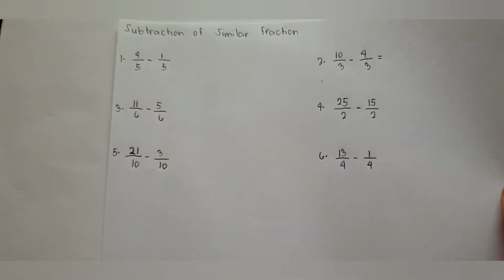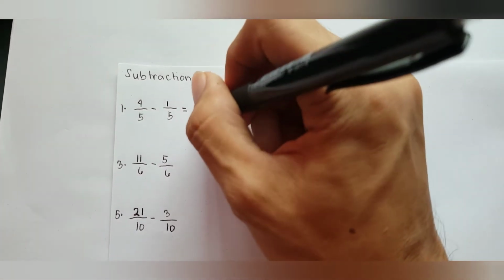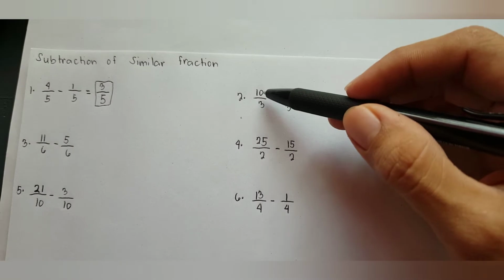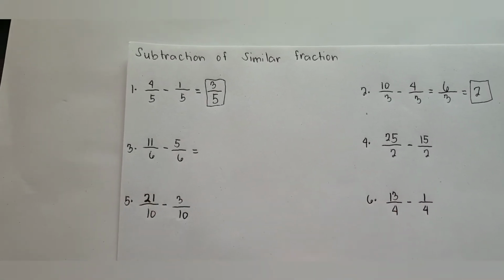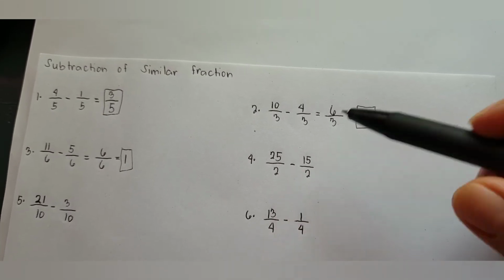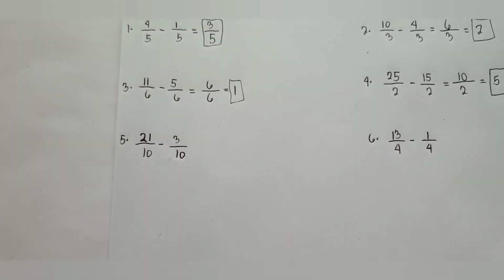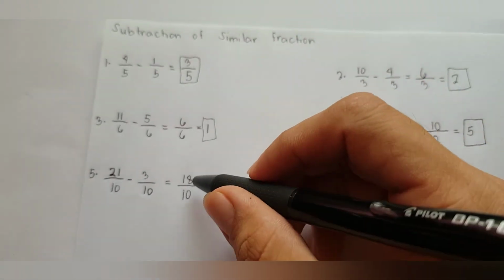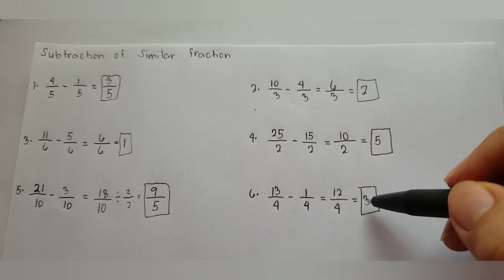Subtraction of Similar Fractions | Part 1